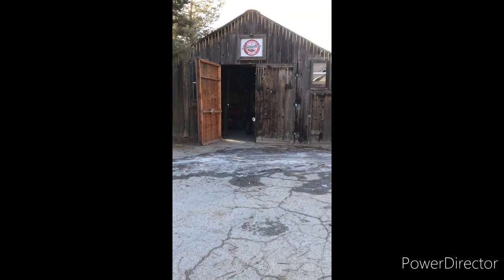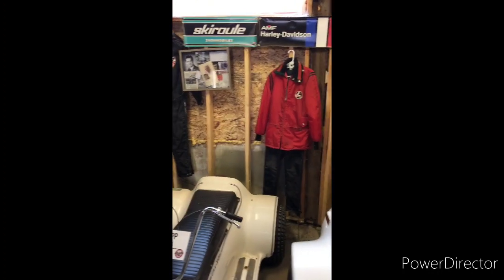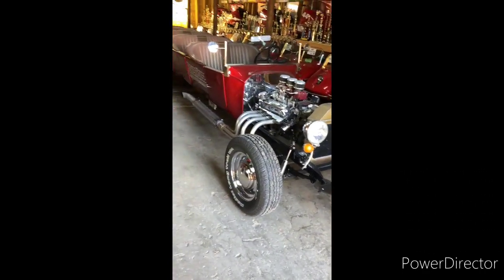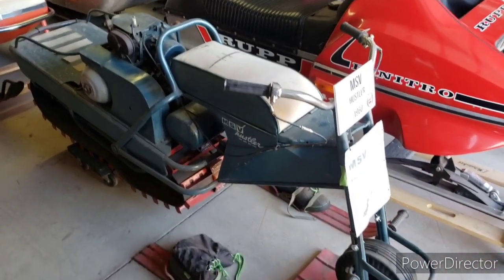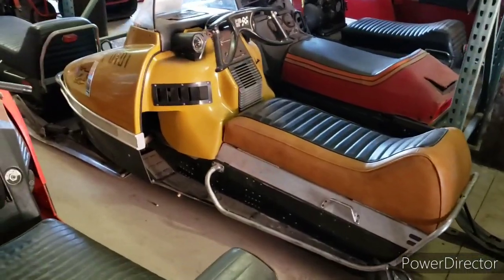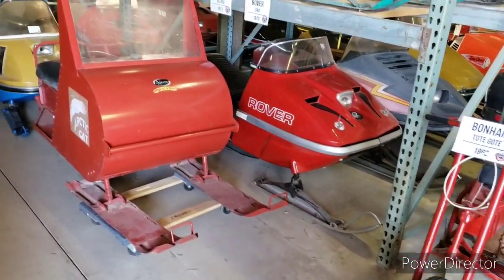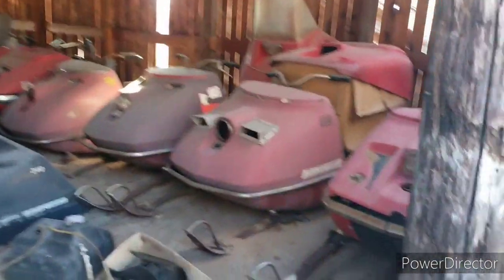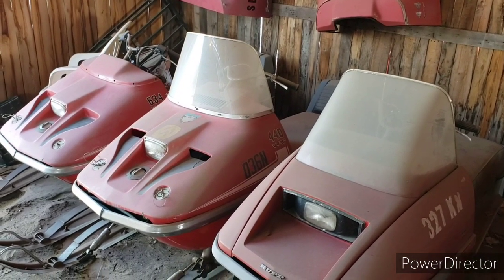Sweeten Snowmobile Museum Full Tour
A full tour of the Sweeten Snowmobile Museum in Lindon Utah.